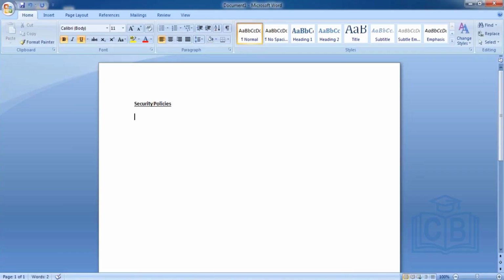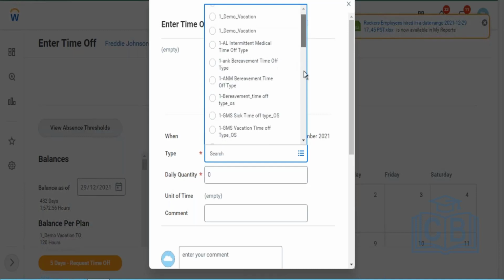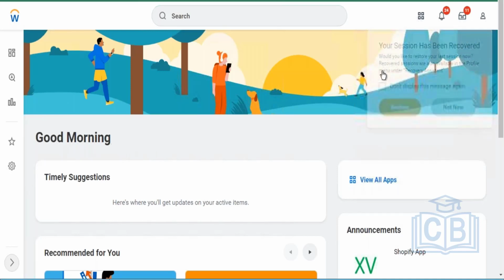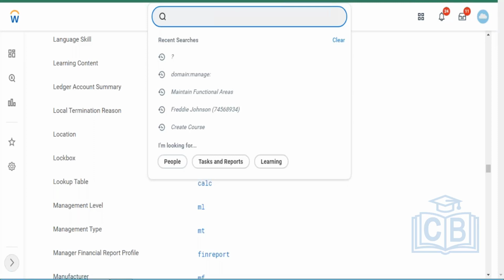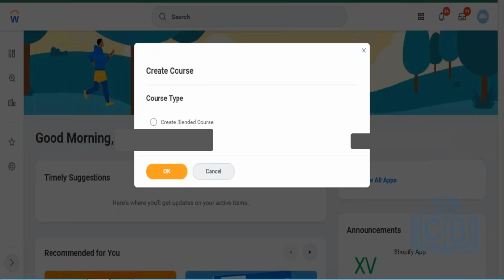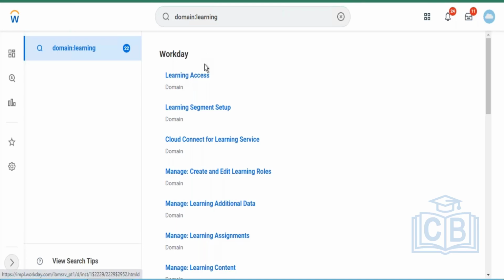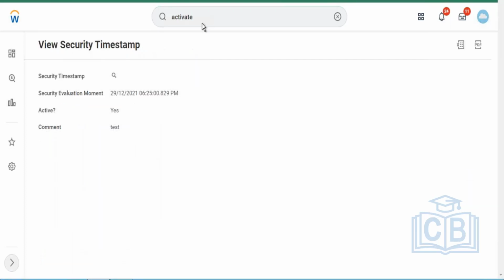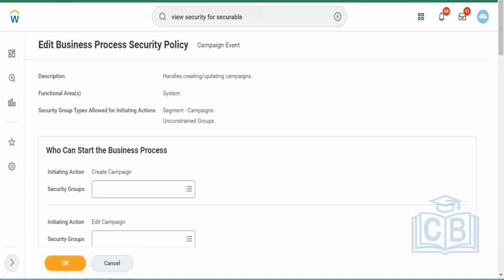Workday LMS Tutorial | Workday LMS Training | Workday LMS tutorial for beginners | CyberBrainer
This introductory course and the freely searchable learning resources will teach you all you need to know about Workday LMS.

This page contains all new Workday LMS user training videos.

Time Stamps:
00:06          Security Policies,Domain Security Policy
04:30          Bussiness Security Policy
23:57          Create Business Process,Media Import
49:36          View Security Group